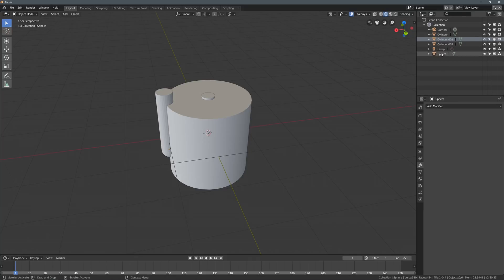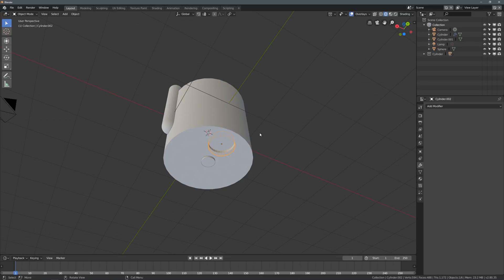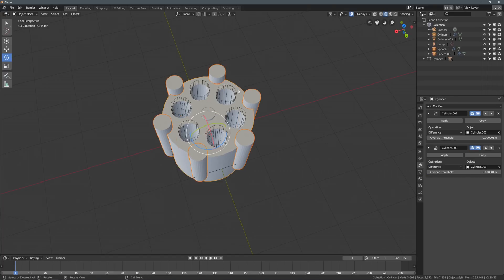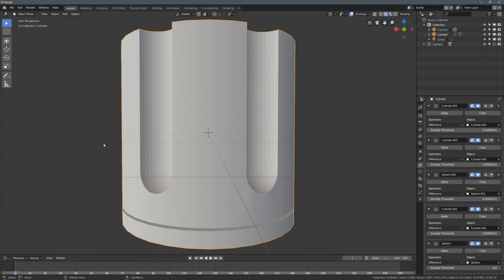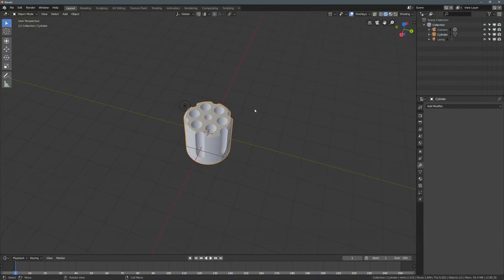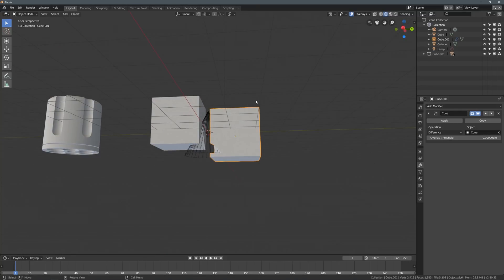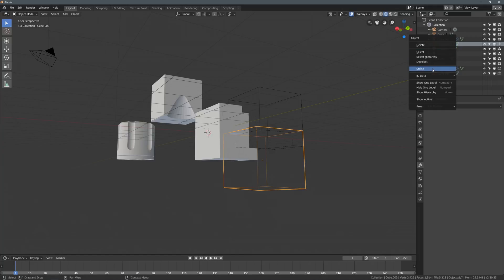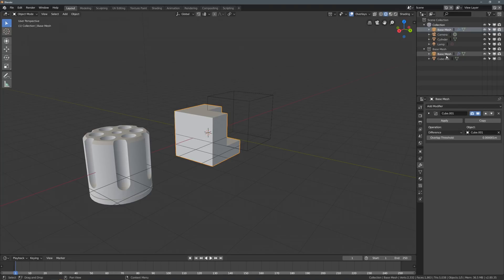Blender 2.8 Boolean Collections Plugin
This is not a Blender YouTube channel.

If it doesn't activate properly, try renaming the file to boolean_collections.py

You have to set up the hotkey yourself. Go to Edit, Preferences, Input, 3D View, Object Mode, Object Mode (Global), Add New, chose a key (I use E), type wm.call_menu_pie in the text box. Then a new text box will appear under where you choose the key. In that text box type object.boolean_collections.

You also have to actually install the plugin. You'd think that would go without saying but some people seem to think it's built into Blender.

Also, the plugin is probably done; chances are I won't work on it anymore because I use Modo.